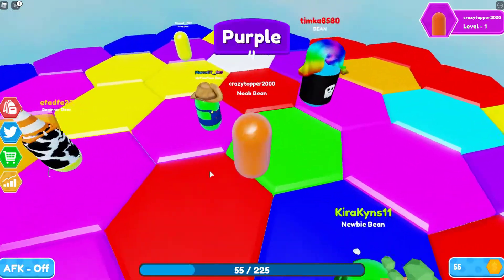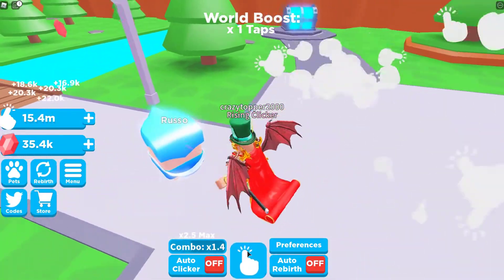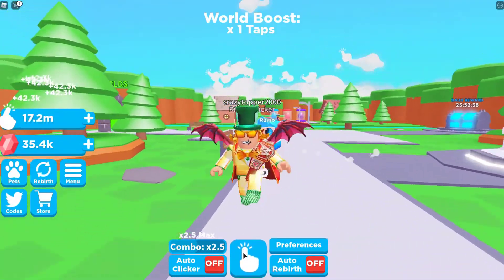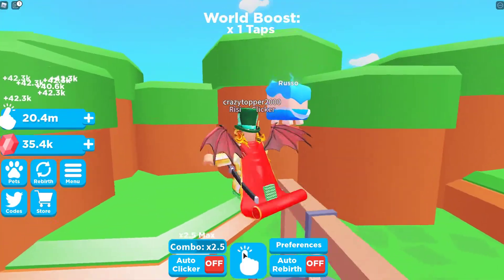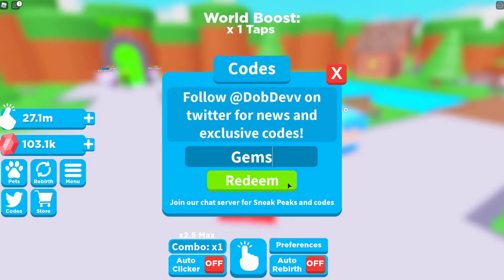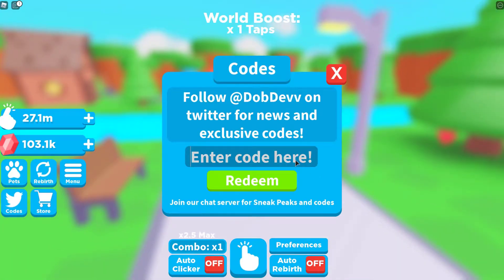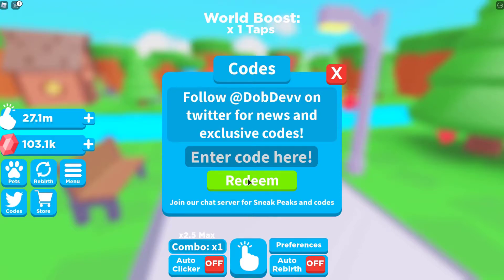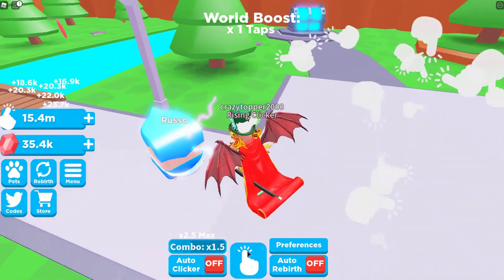(2021) ALL NEW OP *SAKURA* UPDATE CODES! Roblox Tapping Craze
BRAND NEW Sakura UPDATE released on ROBLOX TAPPING CRAZE!!! ALL NEW CODES, FREE ITEMS, OP PETS... All in THIS VIDEO!!!

➜Like if you want to see me on twitch!